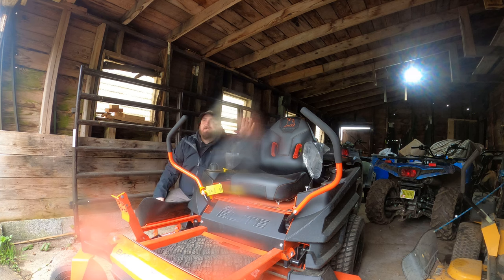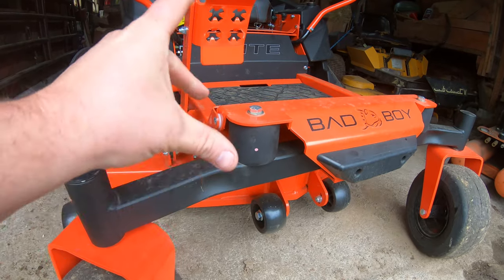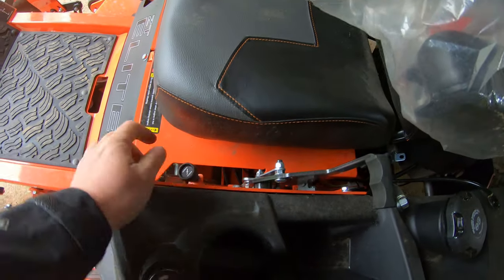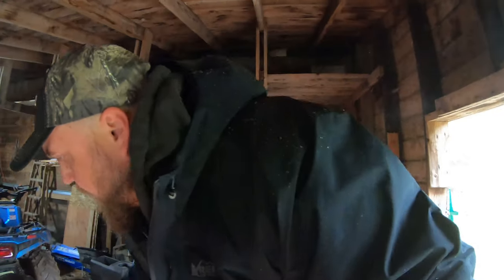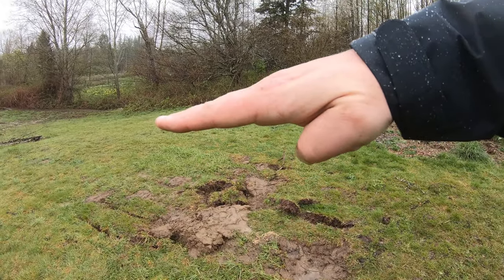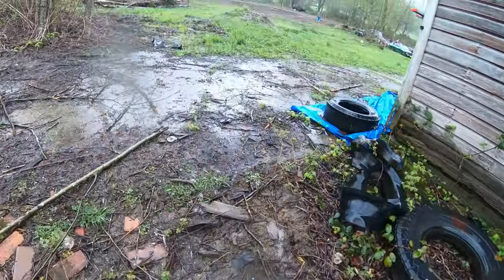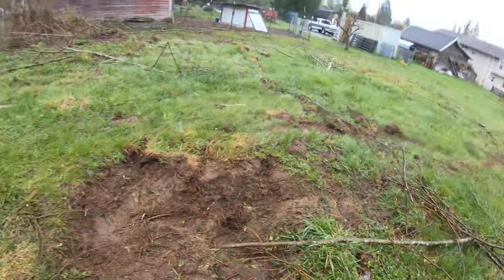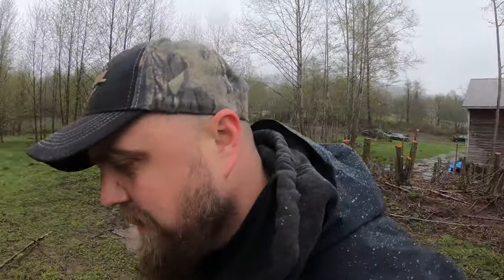Bad Boy Elite Zero Turn Mower Full review vs Mud, Sticks, Hillsides and Torrential Rain.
It's the beginning of April here at the homestead, so it's time to try out some mowers.  Unfortunately, it's been raining for about FIVE CONTINUOUS YEARS. Either way, we've gotta mow!
I borrowed a Bad Boy zero turn mower from work, and that means that I've gotta use it or lose it!  So, we're gonna mow some mud!

We've got a few challenges set-up for this machine:
The Muddy Hill of Death!
The Deeply Rutted Pasture...uh...test. place!
Mowing a Pile of Sticks!
Mowing a Pile of Wood Chips!
Mowing On a Hillside in the Rain!
The Path Back to the Barn That's Really Hard to Drive Through!

Note: this machine runs 3100 series hydrostatic drives. NOT the 2000's, like i thought. No wonder it machine does so well in the mud!